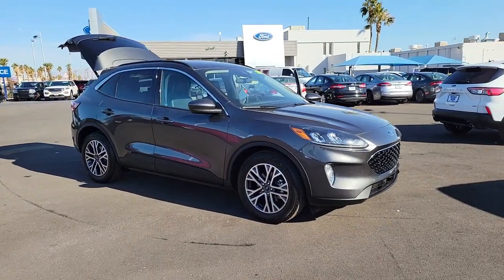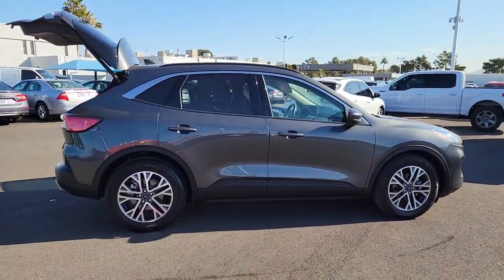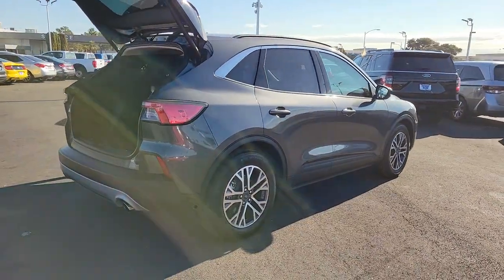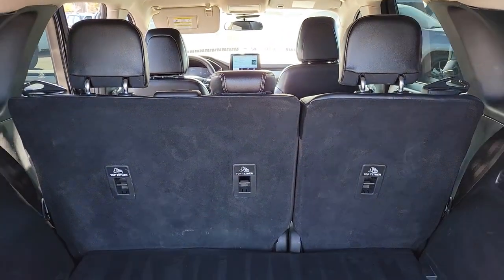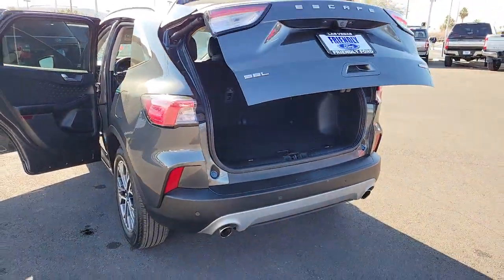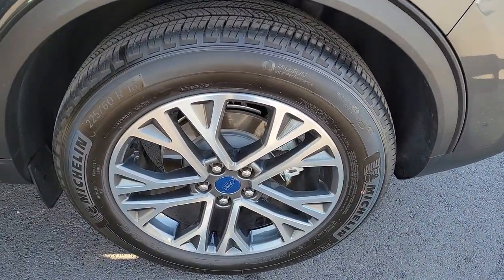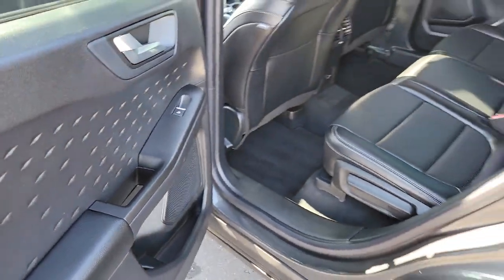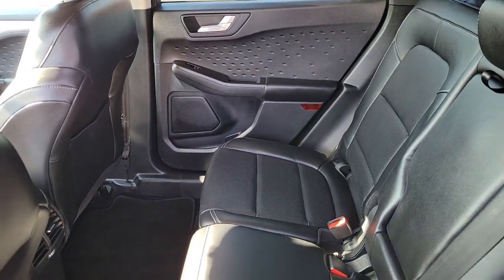Used 2020 Ford Escape SEL Las Vegas, Bullhead City, St. George, Havasu, Pahrump, NV P13092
Magnetic Used 2020 Ford Escape SEL  available in Las Vegas, Nevada at Friendly Ford. Servicing the Bullhead City, St. George, Havasu, Pahrump, NV area.

Friendly Ford
660 N Decatur Blvd

Recent Arrival! Certified. Magnetic Metallic SEL FWDbrbrWelcome to Friendly Ford! Located in Las Vegas, NV, Friendly Ford is proud to be one of the premier dealerships in the area. Odometer is 1812 miles below market average! 27/33 City/Highway MPGbrbrFord Gold Certified Details:brbr  * and 22,000 FordPass Rewards Points to use toward first two maintenance visitsbr  * Powertrain Limited Warranty: 84 Month/100,000 Mile (whichever comes first) from original in-service datebr  * Warranty Deductible: $100br  * Roadside Assistancebr  * Transferable Warrantybr  * Limited Warranty: 12 Month/12,000 Mile (whichever comes first) after new car warranty expires or from certified purchase datebr  * 172 Point Inspectionbr  * Vehicle HistorybrbrAwards:br  * JD Power Automotive Performance, Execution and Layout (APEAL) Study